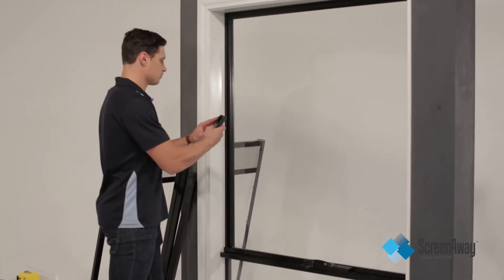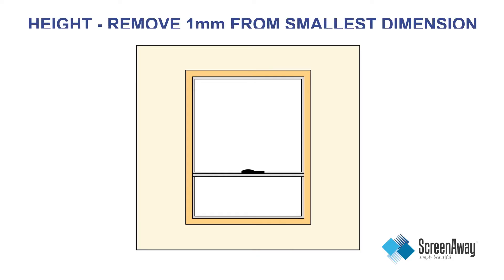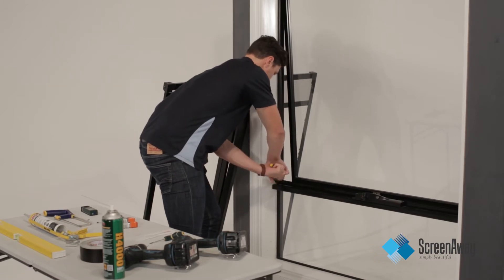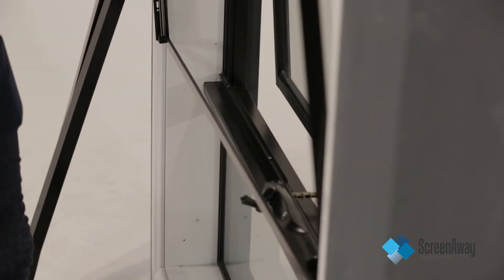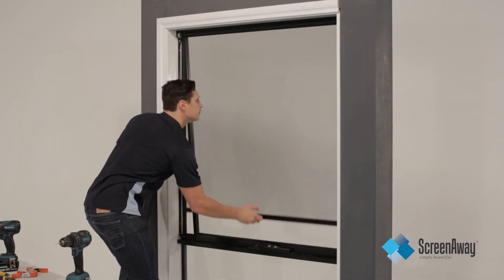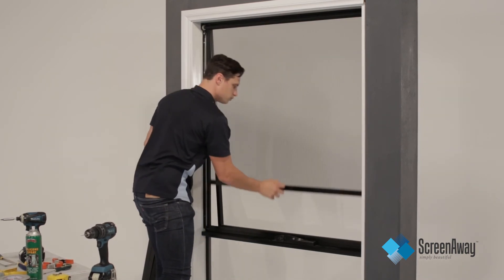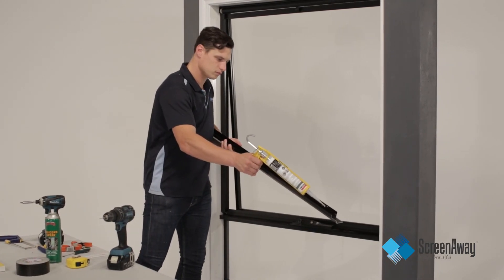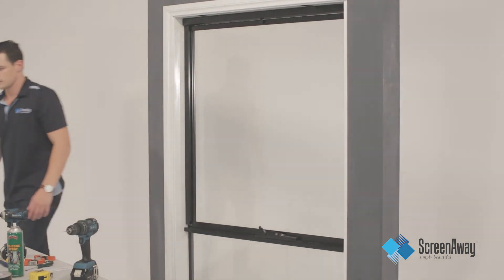ScreenAway Awning Window Reveal Mount